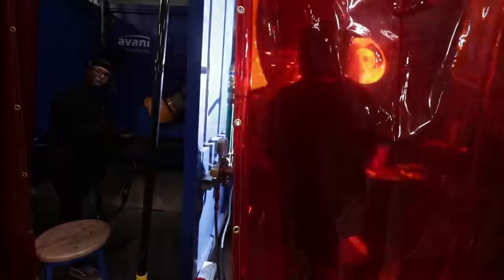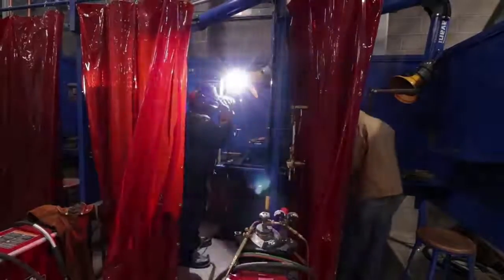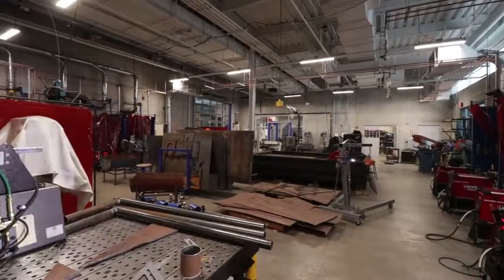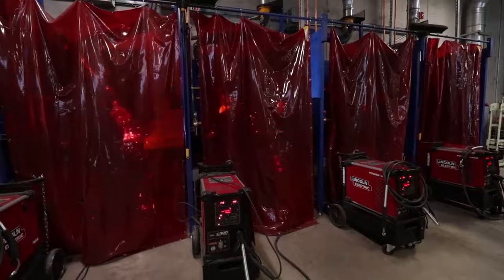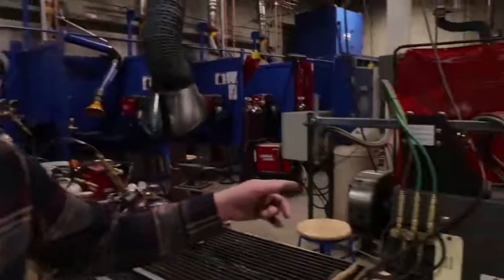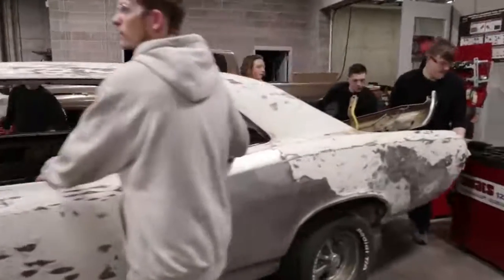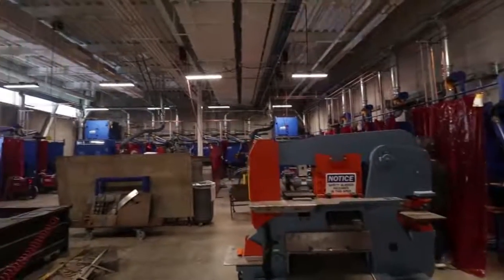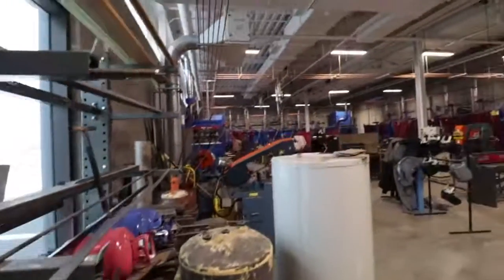Welding Program at Pathways Innovation Center